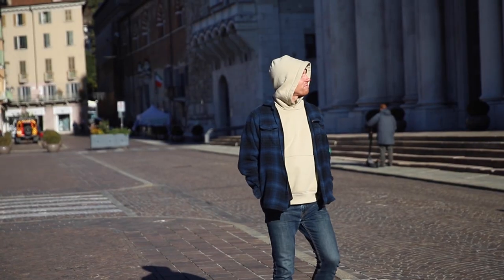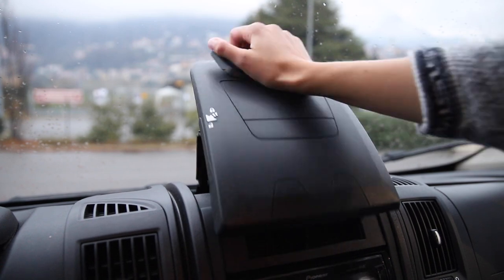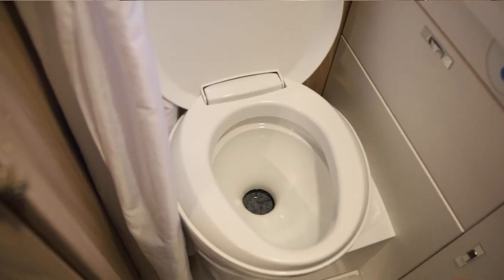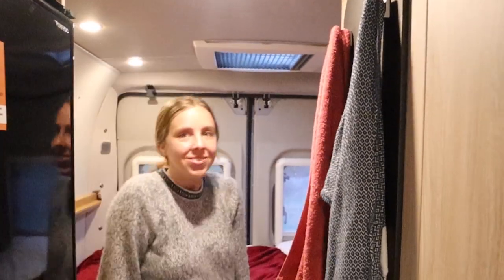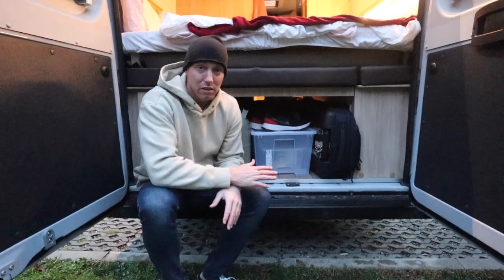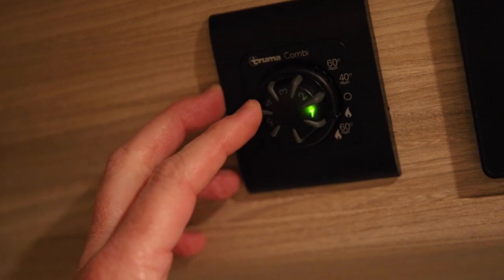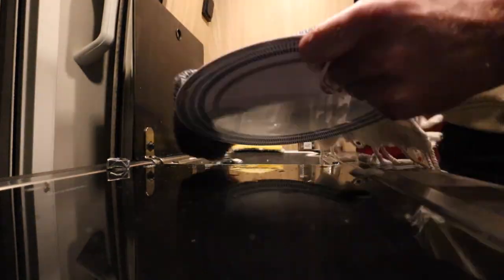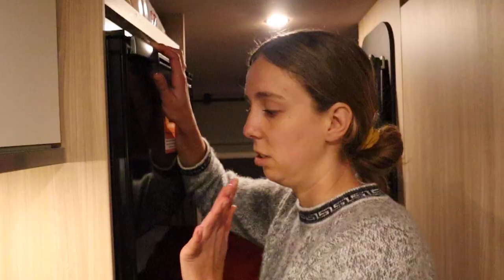VAN TOUR - Fiat Ducato Campervan | Van Life Italy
In this video, we give the complete van tour of a Fiat Ducato Campervan, our rented campervan for vanlife Italy!

If you want to see what the world of full time travel looks like, be sure to subscribe to our channel and hit the notification bell to be updated every time we release new content.

Thank you for stamping your passport with us!

🎥 Vlog #142 | Filmed on December 1, 2021
🇮🇹 Italy Travel Vlog | Lake Como, Italy
🌏 Country #18

Cheers,

Alicia & Nate, The Passport Couple

Chapters:

00:00 - Intro
00:59 - Fiat Ducato Campervan Specifications
01:38 - Driver’s Seat
02:39 - Passenger Seat
04:14 - Swivel Chairs and Dining Room
05:19 - Campervan Central Air
06:10 - Hot Water
06:18 - Full Bathroom with Shower
10:24 - Hallway (Storage and USB Outlets)
11:20 - Bedroom Area
13:21 - Trunk Area (More Storage and Propane Tank Setup)
14:02 - Van Exterior (Electrical Plugin, Cassette Toilet Setup, Grey Water Tank, Diesel Tank, and Fresh Water Tank)
15:58 - Hot Water, Thermostat, Batteries, Electrical, Grey Water, and Fresh Water Controls
17:48 - Kitchen Area
21:39 - Light Switches, Outlets, Etc.
22:32 - The Refrigerator
23:29 - More Storage
24:26 - Bloopers